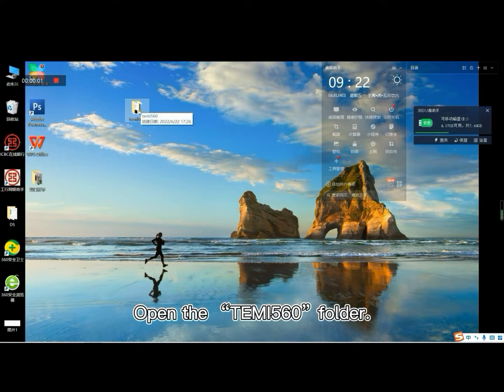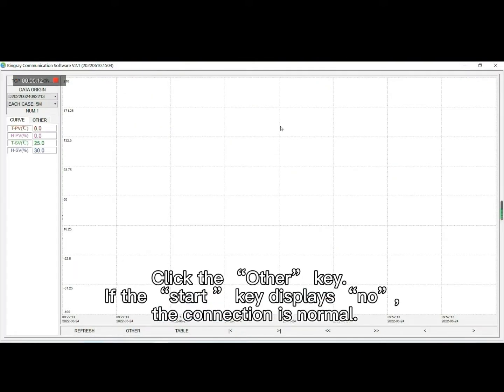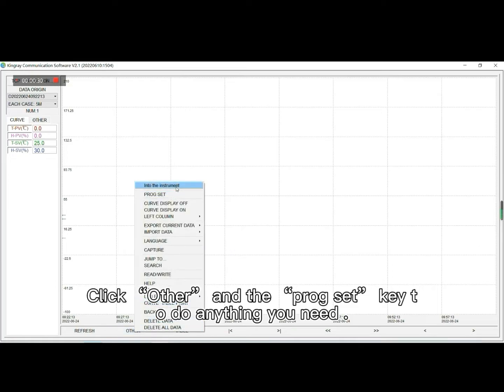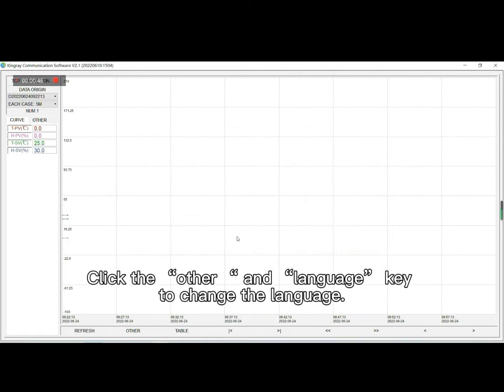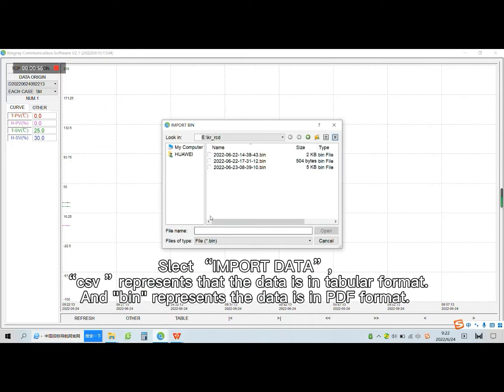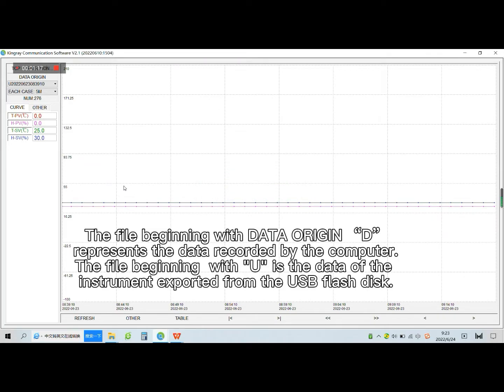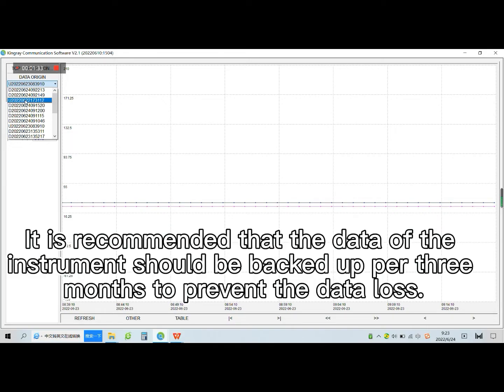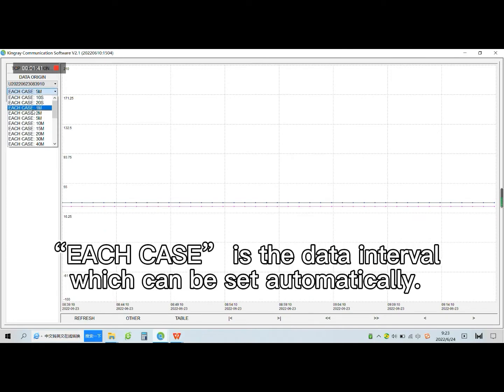XCH Biomedical: How to connect the computer with chambers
Through this video, you will learn how to connect the computer with chambers